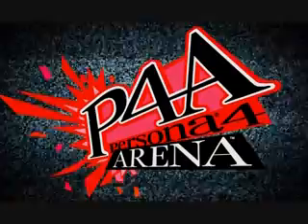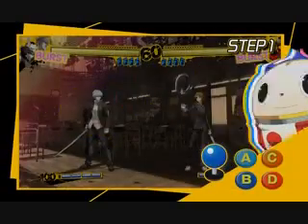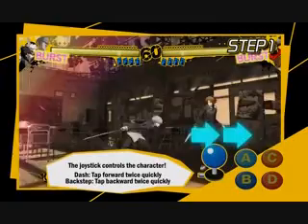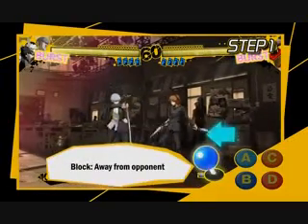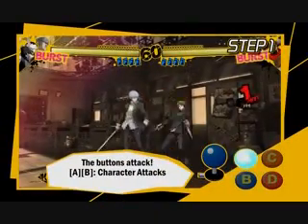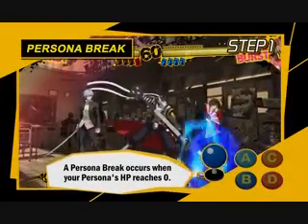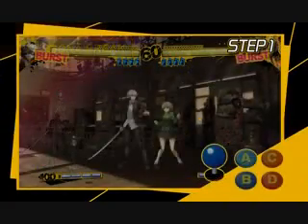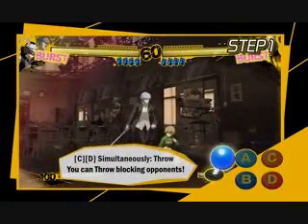Bearsona 4: Arena - Trailer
Got to see one of Atlus' trailers for P4Arena... and was rather surprised at how different the characters sounded. Reminded me of the first time I listened to Twin Snakes.

However, I noticed a distinct lack in our beloved Ted's vocab, so I sort of took a stab at fixing it...

Update:
After having since played P4:Arena and P4:Golden, I must admit the new Ted is amazing. I really like both.